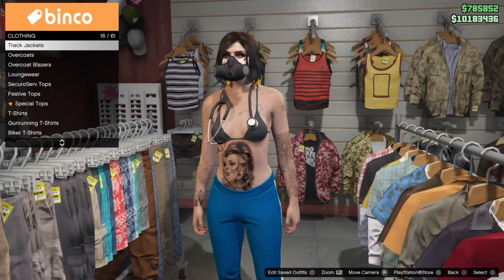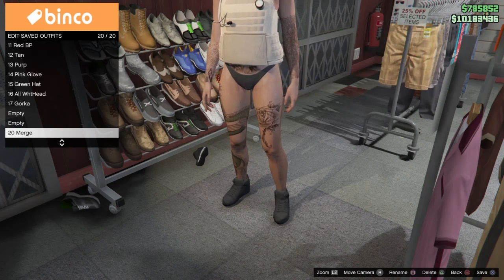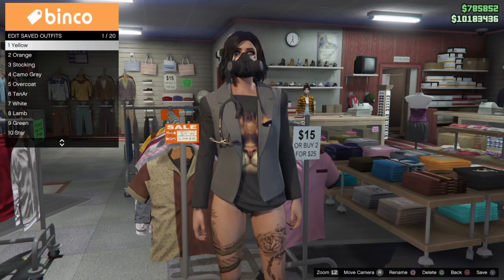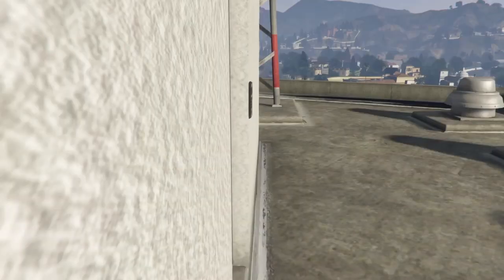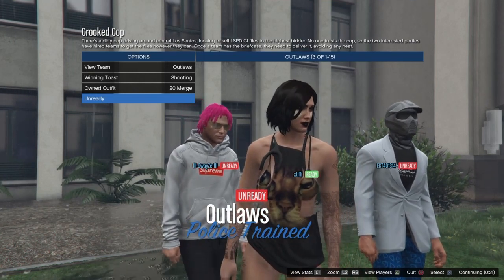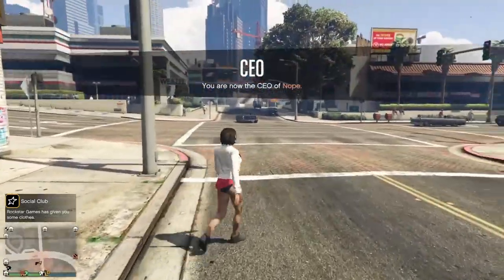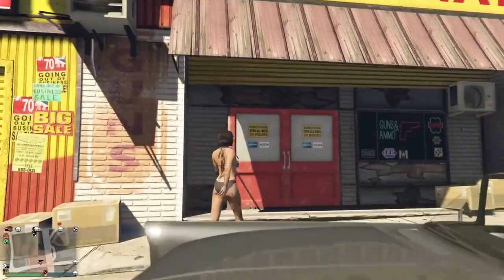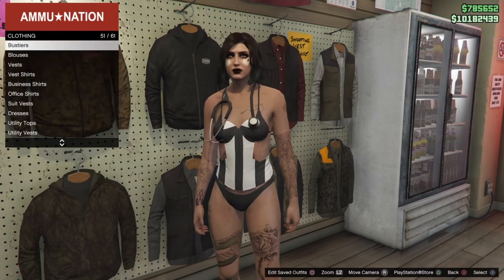*CROOKED COP MERGE PATCHED* GTA5 | Off-Shoulder & Bustier Female Glitched Outfits (No Transfer)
Open Jackets
Padded Leather Jackets
Closed Trench Coat Overcoats

»»My Info««
❥PSN: xtiffi & x_t_i_f_f_i
❥Epic/Support-A-Creator Code: tiffix

An extra special thanks to these channel members:
▼ Personal Pizzas ▼
Sweaty, sergio lopez, Michael S, phatgirld0pee, SkrewFaceGaming RDMJ YBFG, LivngDeadgrl xl, YBFG Sleezy, James Stewart, LordLu 508, Mastermind, and Chanese
▼ Medium Pizzas ▼
Demonicnigetta6 & Mr T
▼ Large Pizza & Wings ▼
Kara Starr
▼ Pizza Party ▼
ItsSammiBtw_

In Loving Memory of Savage, I will never forget you.❤️

xtiffi gtaonline gtaoutfits Download the Amazon app and get $5 off your first purchase in the app